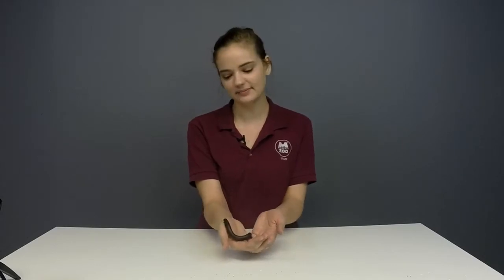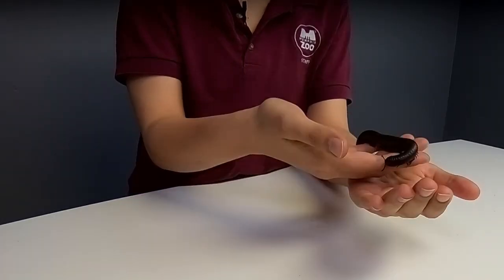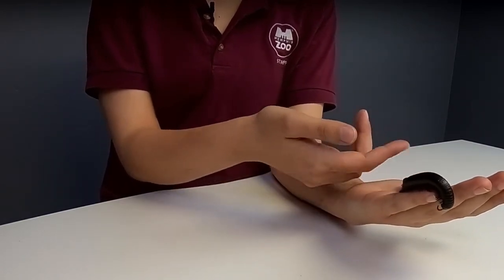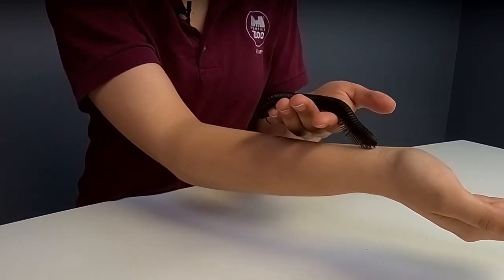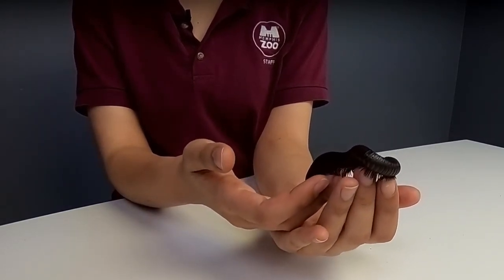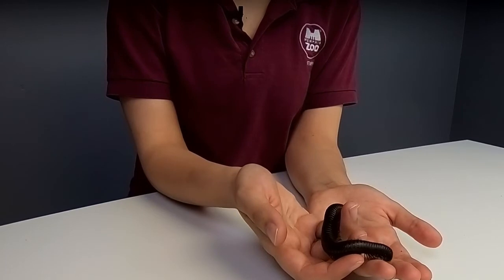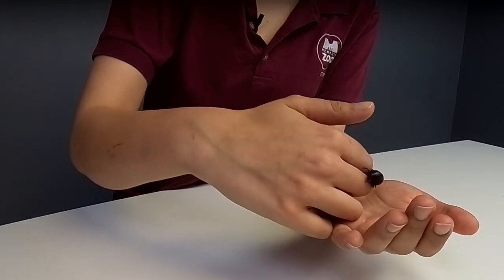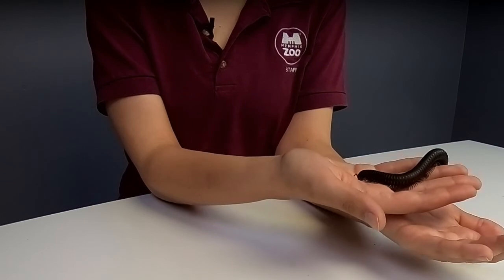Memphis Zoo Live Stream